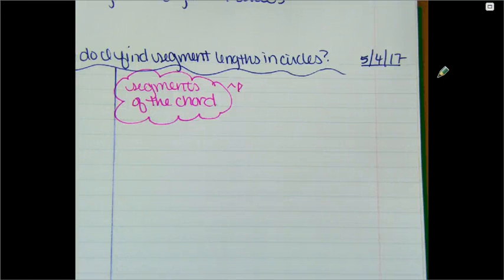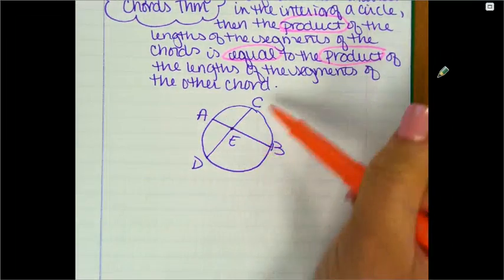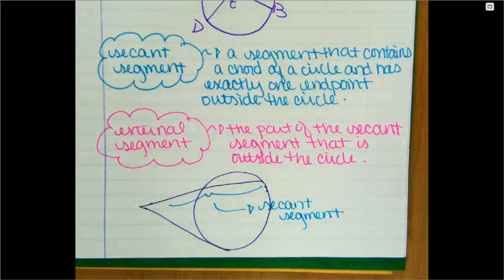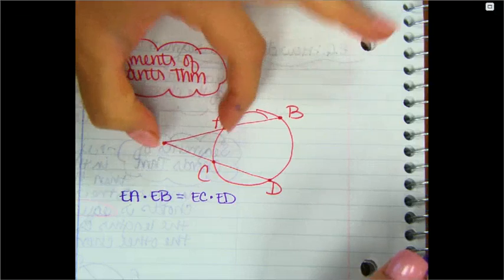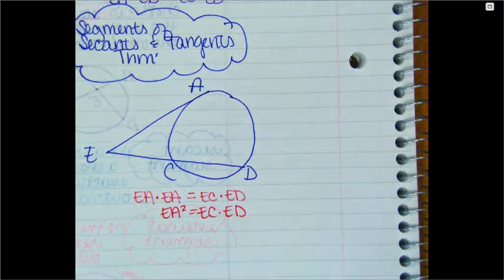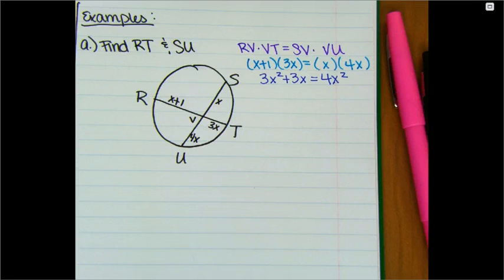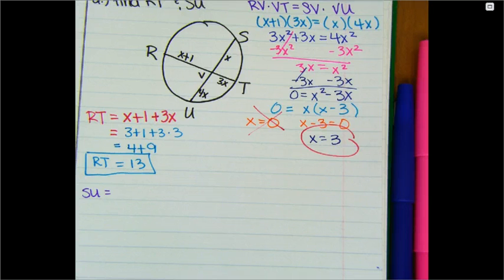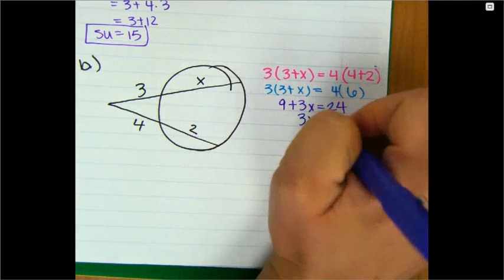IM2 Finding Segments in Circles 5-4